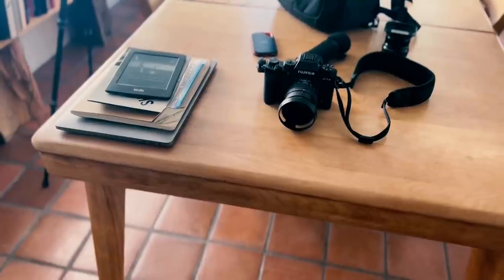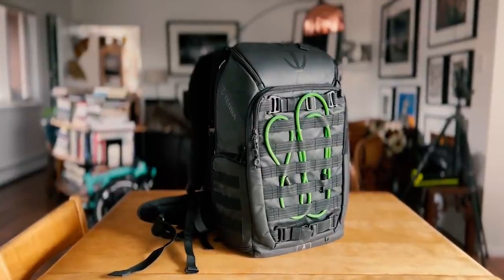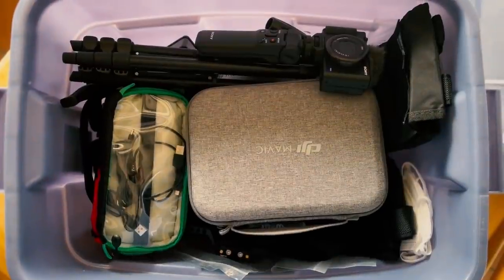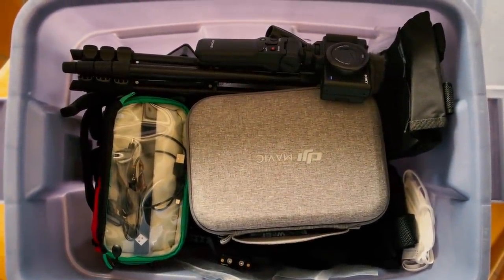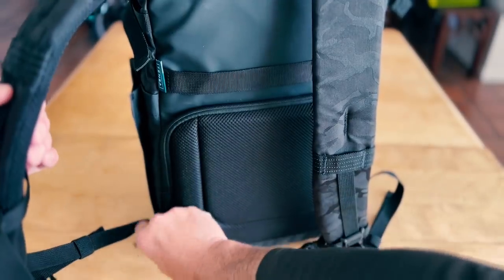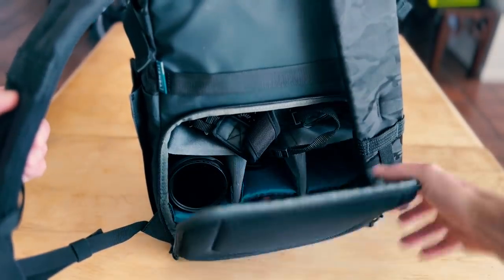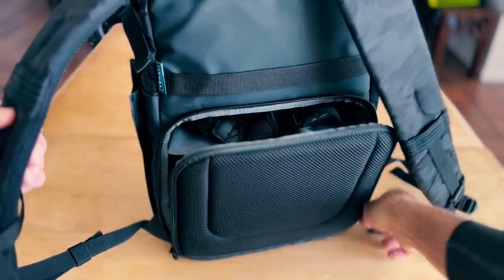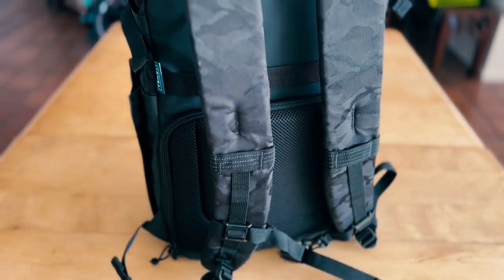Shifter: The Bag Man, Tenba Fulton v2 14L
I have a bag fetish. I will admit. But there is a semi-delusional rationale to why I lust for the containers of life. By my count, I've got eight or so bags used to house all kinds of things my life and job demand. Each is designed for a specific purpose, a specific fabricated need. And in the midst of this system lives the bag for daily use. And this, my friends, leads me to the Tenba Fulton v2 14L. The Cadillac of bags is really two bags in one. So sit back, pour a tall one and let me explain this ever-critical aspect of my life.